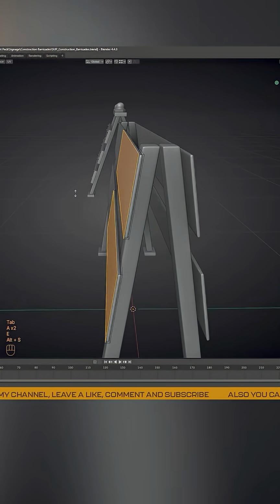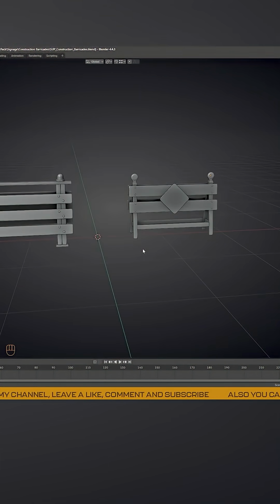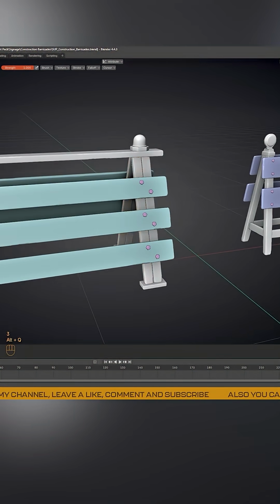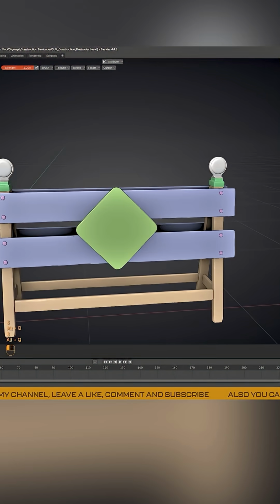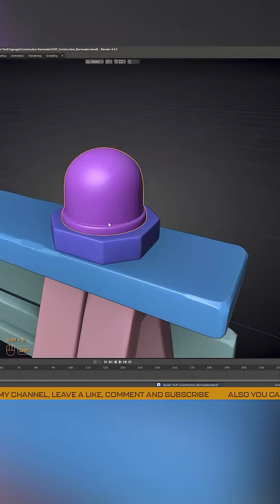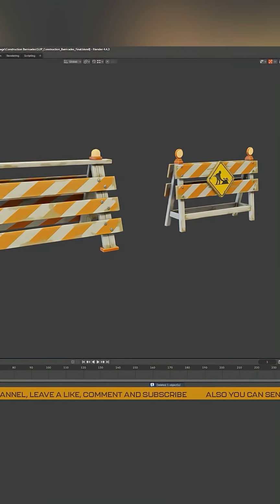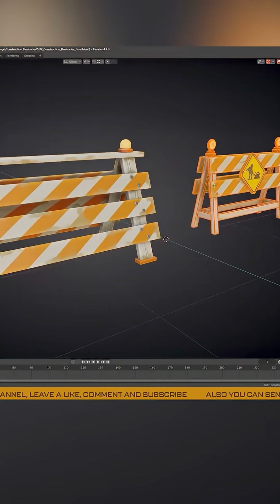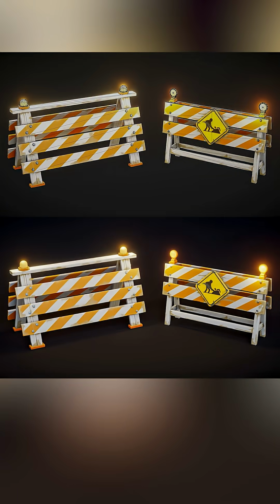The FULL Game Asset Creation Workflow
Watch the full creation of a construction barricade set, modeled in Blender and textured in Substance Painter. Perfect for game environments and urban scenes.